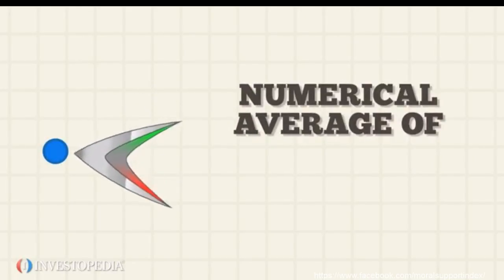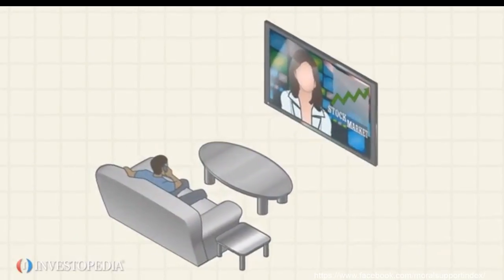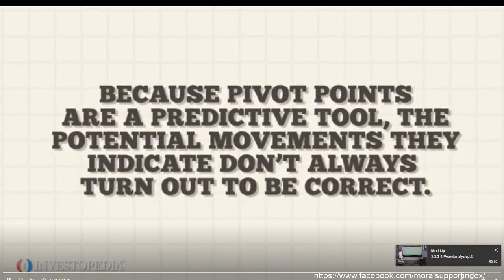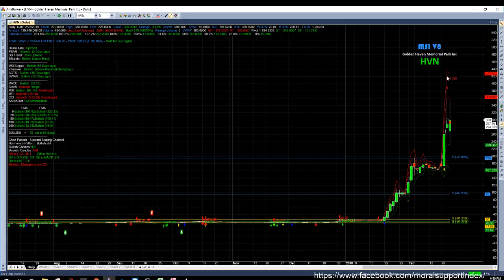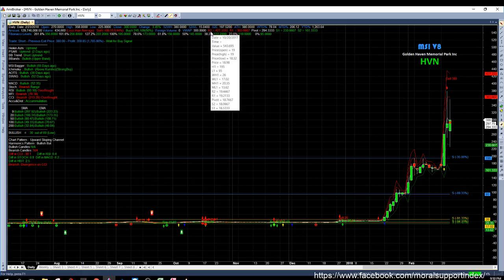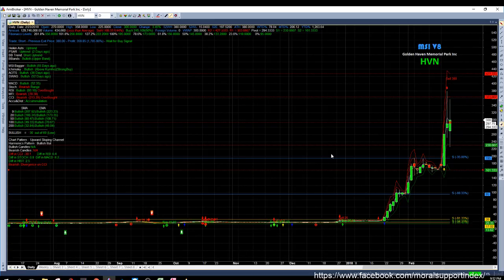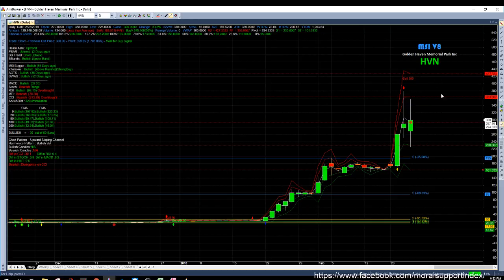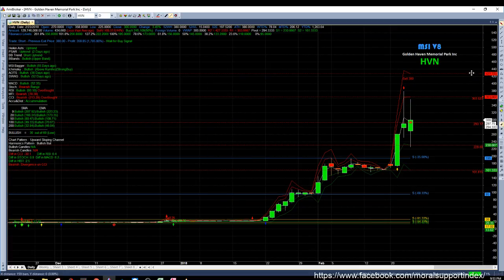Pivots Points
Pivots with MSI